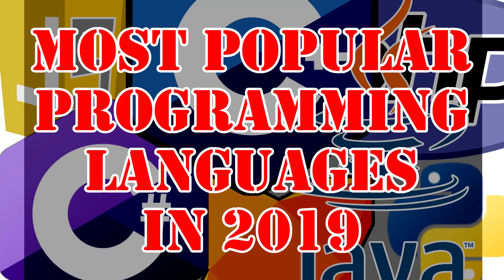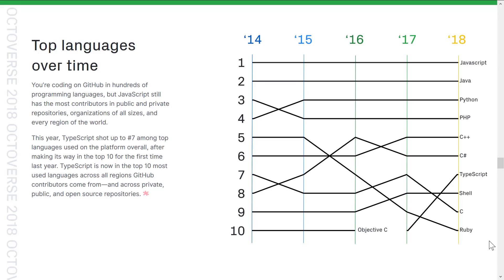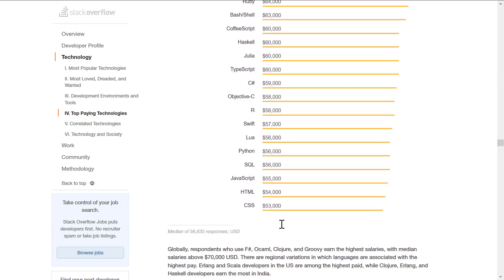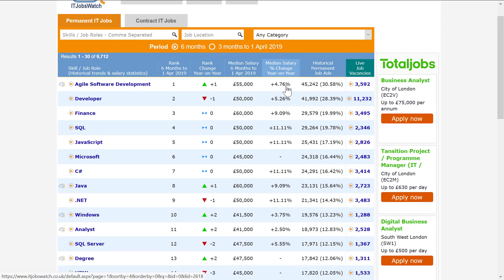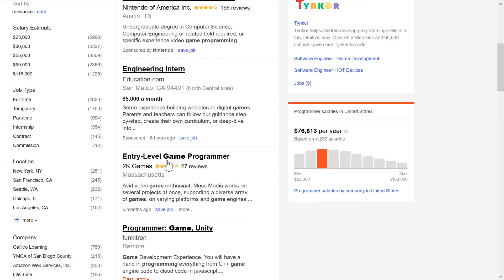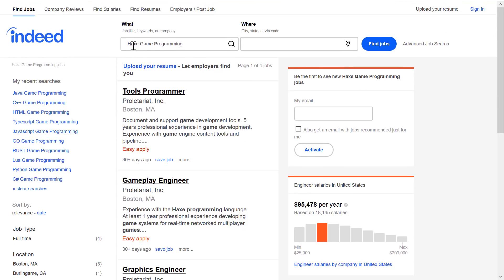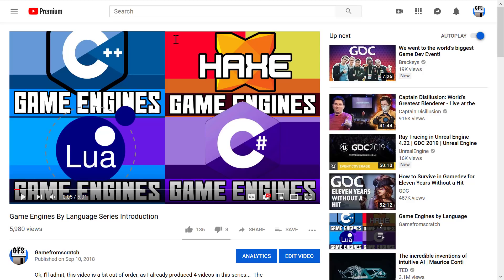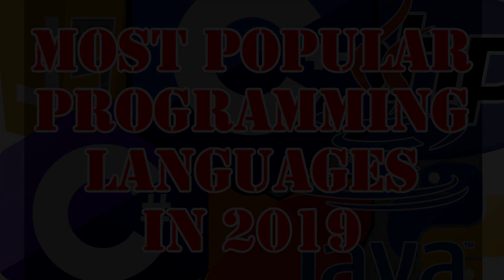Most Popular Programming Languages in 2019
Need help deciding what programming language to learn next?  This is a statistical look at what languages are most popular in 2019 using data from a number of different sources including developer interviews, source repositories and job listings.  Toward the end we focus specifically on programming languages in the game development sector.

Link:
Stack Overflow Survey: